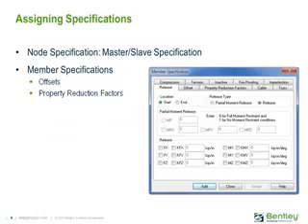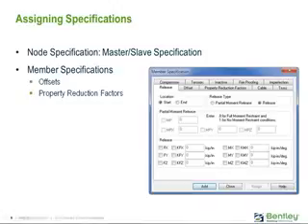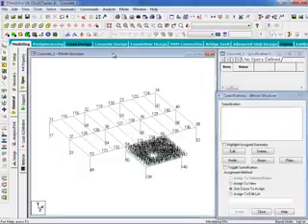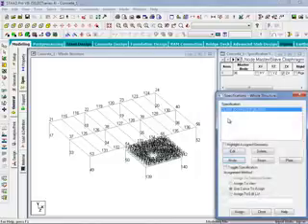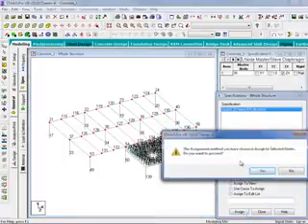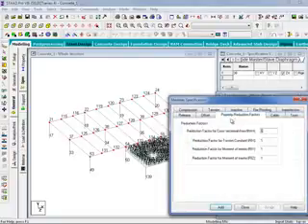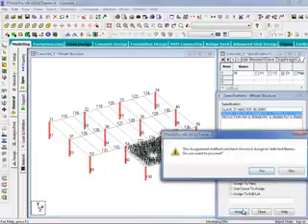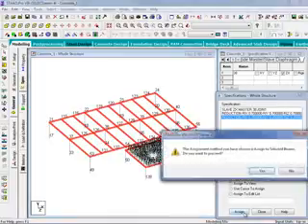1 Assigning Properties to Concrete Structures Part 2